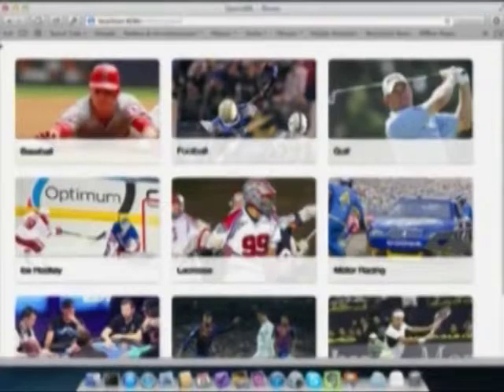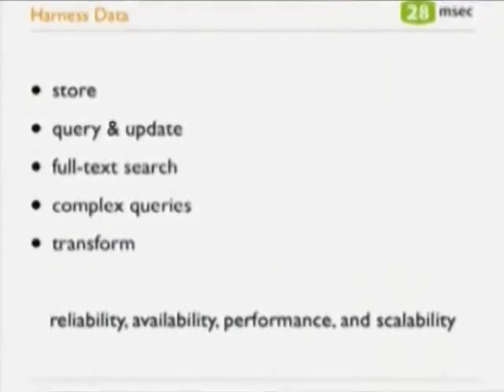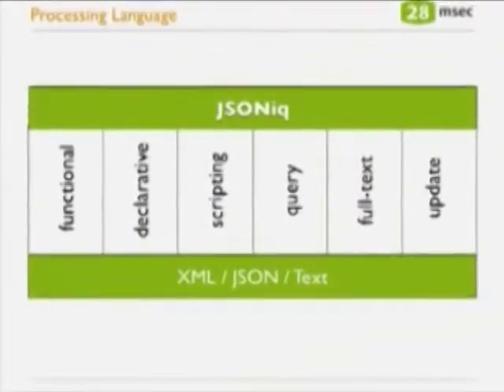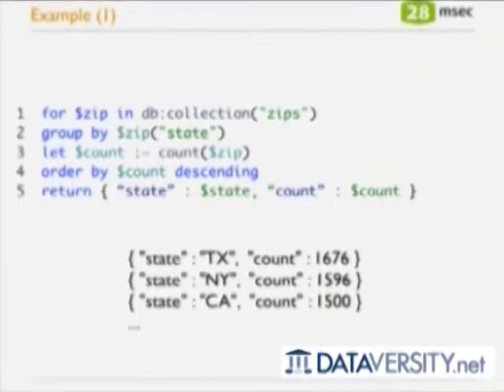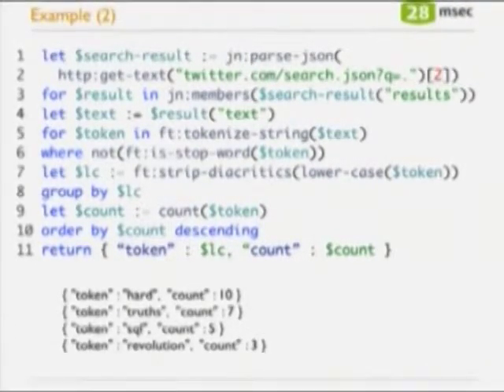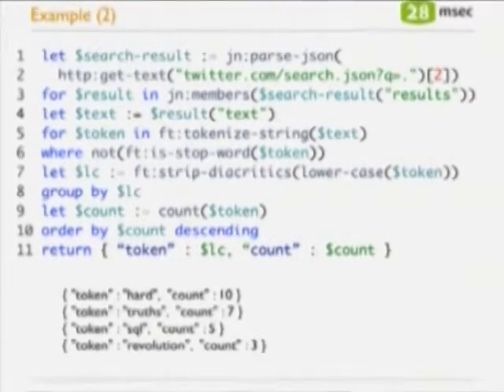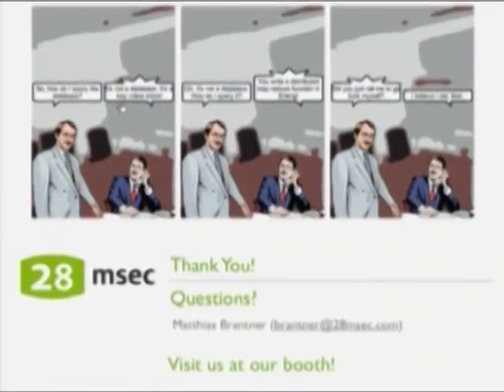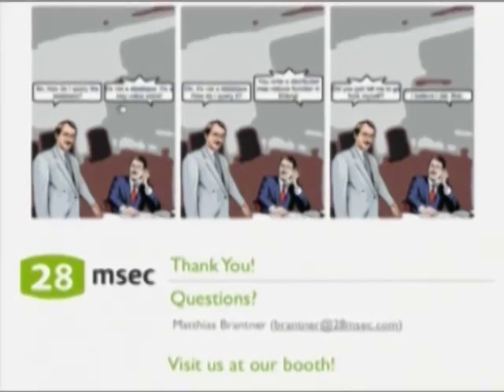Harnessing Flexible Data in the Cloud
Nearly every web application needs to store, query, transform, or search flexible data (JSON or XML).

Today's applications combine different data stores (SQL and NoSQL) and use scripting languages to orchestrate processes. One needs to find a combination of language, application server, and store that matches the desired deployment model and operational characteristics.

28msec provides an integrated information processing platform that does not require the developer to integrate different technologies. The platform features:

* coherent programming model using XQuery with a native JSON extension (SQL can't deal with flexible data)
* MongoDB as a scalable data store
* cloud deployment model.

This combination yields excellent developer productivity and great operational characteristics.

In this talk, we elaborate on the challenges and present 28msec's platform. We give examples of the productivity and demonstrate a platform which transforms building cloud-based information-intensive Web applications from a nightmare to what it should be - a one afternoon experience.